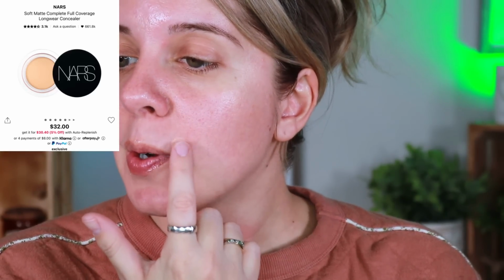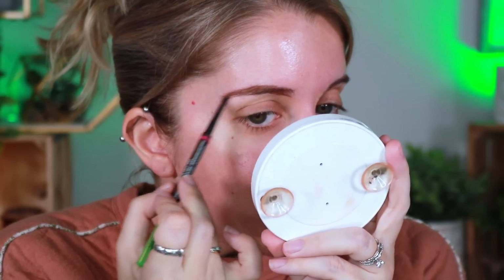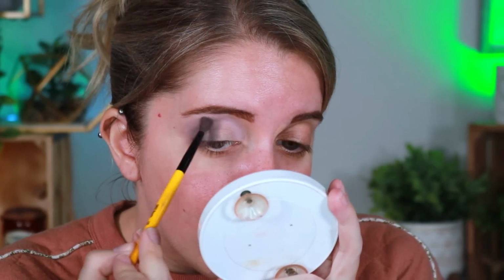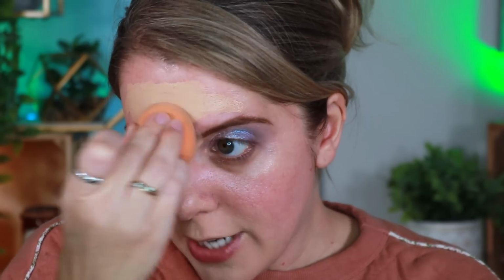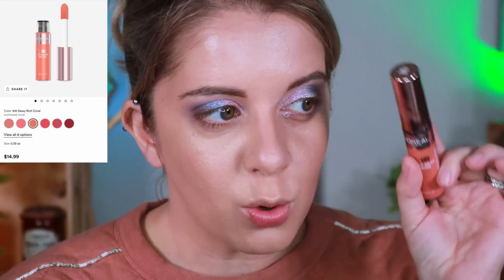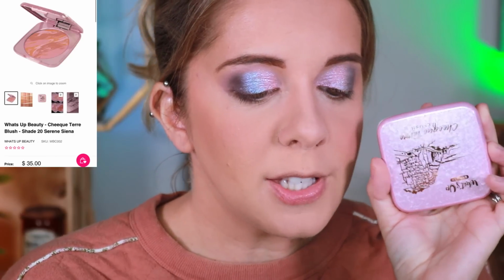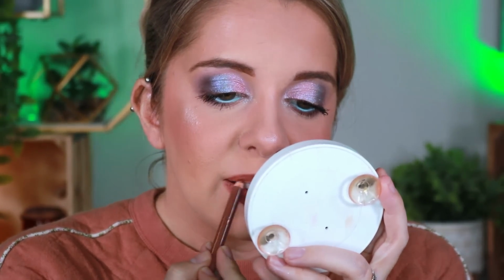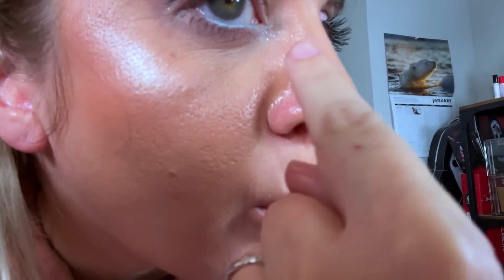This Was *UNEXPECTED* | Testing All New Drugstore Makeup!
Hey guys!
Well in today's video I test out some new drugstore makeup! This ended up truly surprising me!

✨Products Worn ✨
NYX Face Glue gripping primer
Elf Power grip matte primer
Milani conceal and perfect blur skin tint
Elf Hydrating camo concealer
Covergirl trueblend skin enhancer bronzer
Loreal lumi liquid blush
Covergirl trueblend skin enhancer highlighter
Elf HD Skin setting powder
Anastasia Beverly Hills sugar palette
Benefit Fanfest mascara
NYX brow blade nano brow mechanical penicl
Benefit Gimmie brow
Maybelline lifter liner
Covergirl clean yummy plumping gloss
NYX the face glue setting spray

Allie Dawson
52 Riley Road # 356